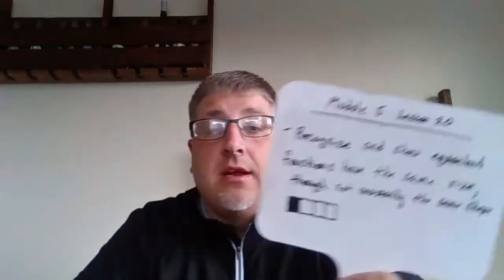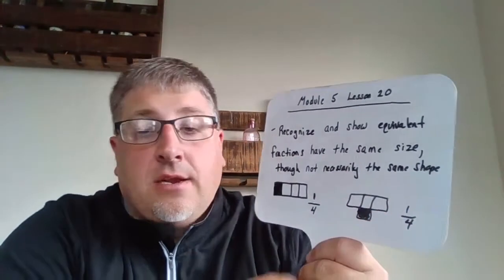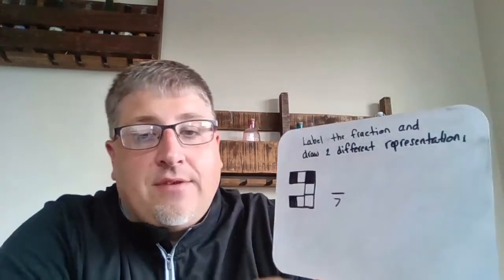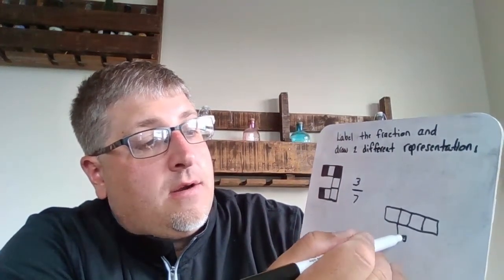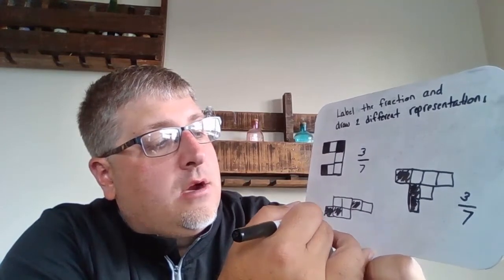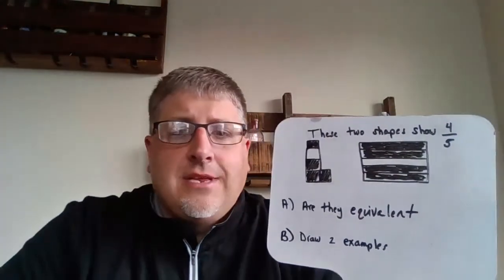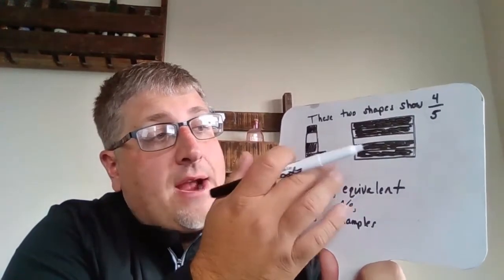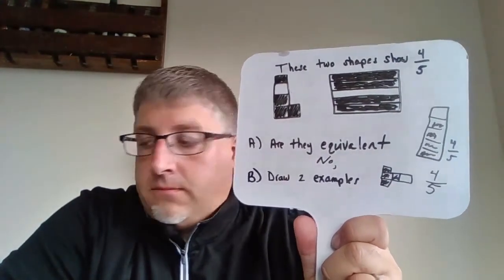3rd Grade EngageNY Math - Unit 5 Lesson 7 Understand equivalent fractions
3rd Grade EngageNY Math - Unit 5 Lesson 7 Understand equivalent fractions